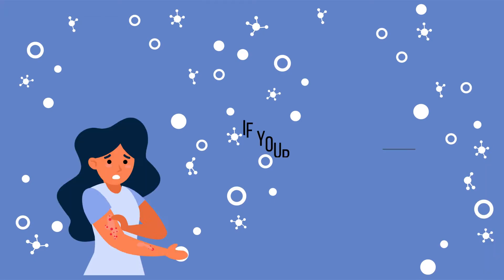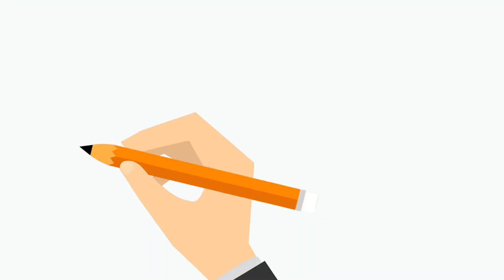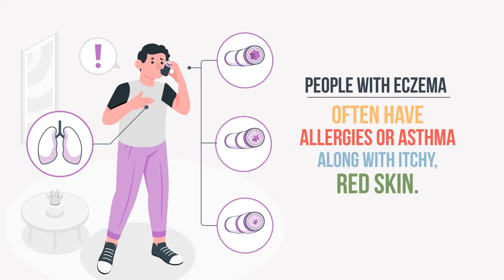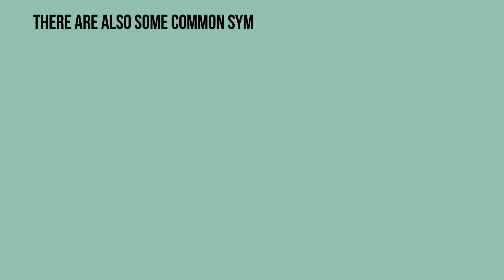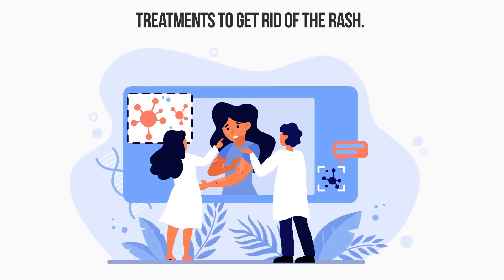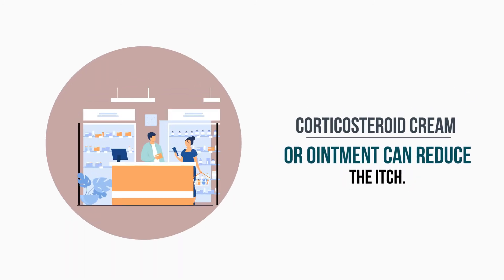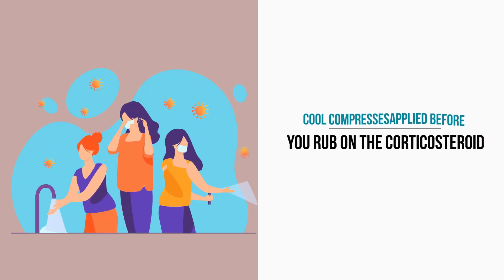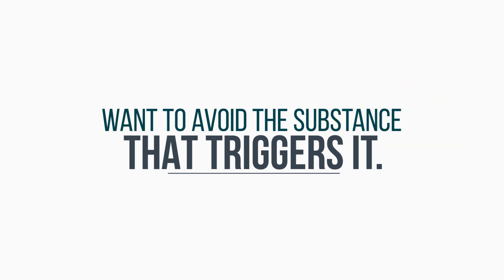Eczema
This video will shows eczema symptoms.